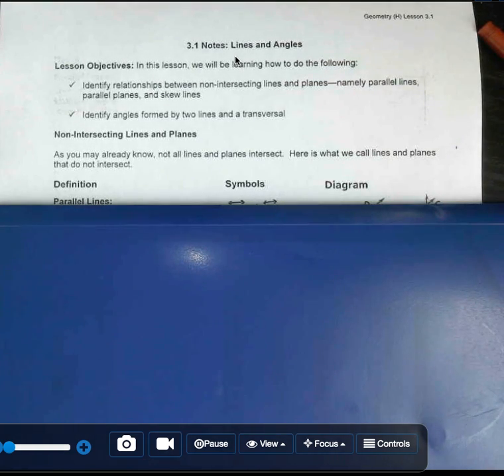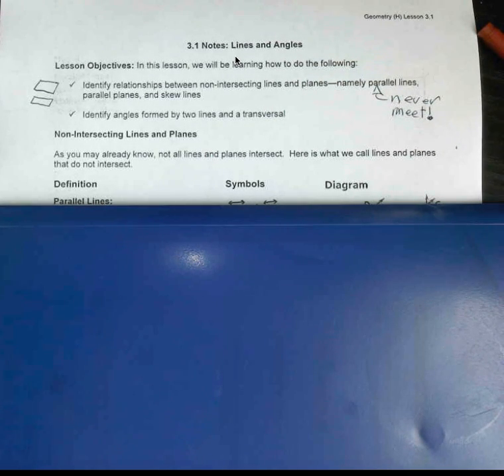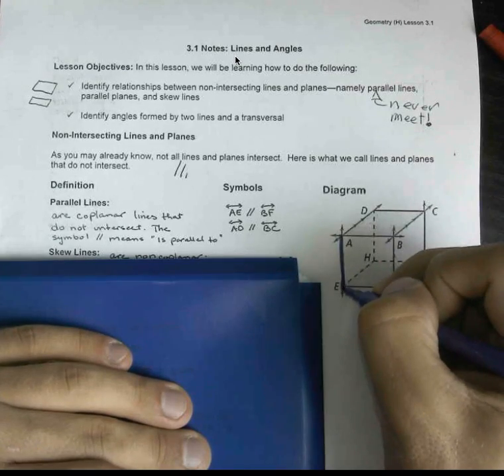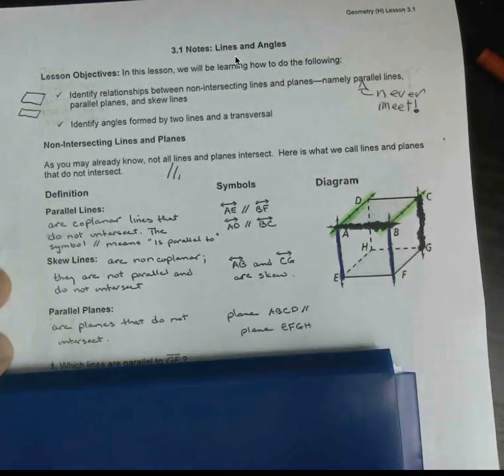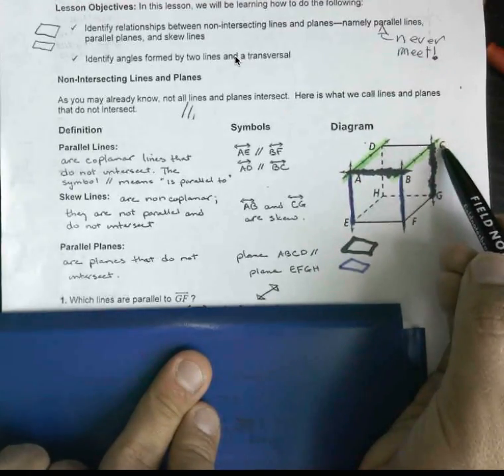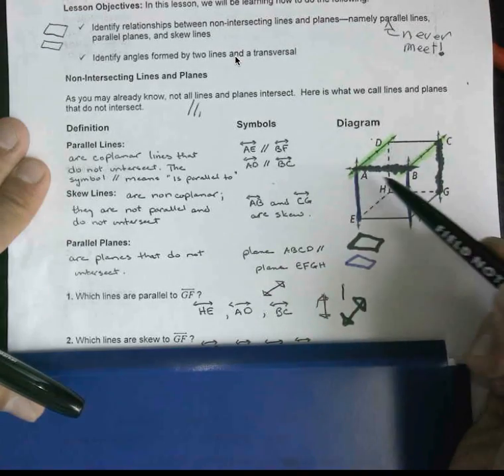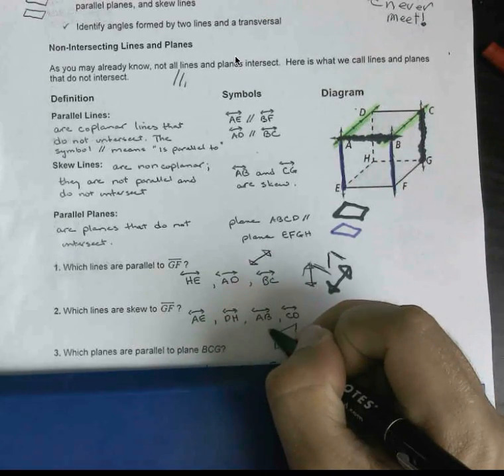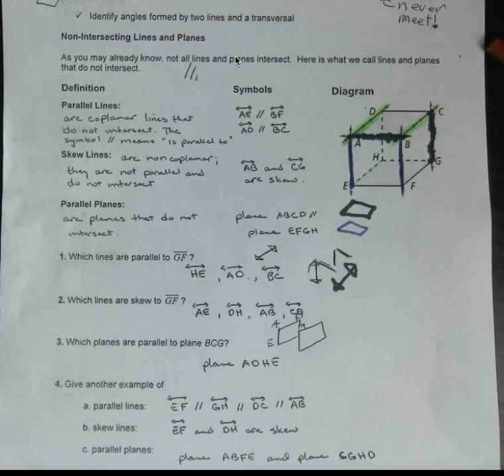Geometry 3.1 Lines and Angles Part 1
Parallel lines, parallel planes, and skewed lines.